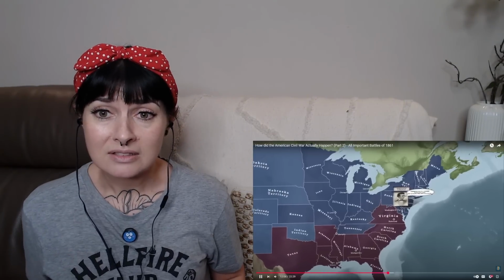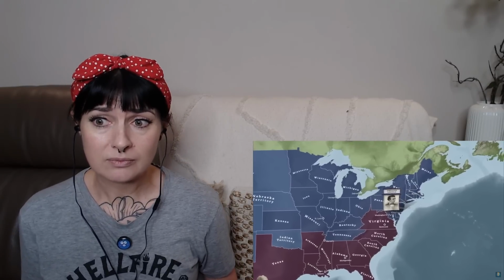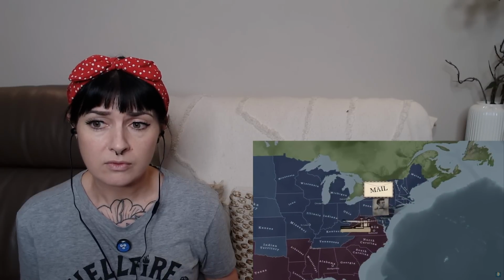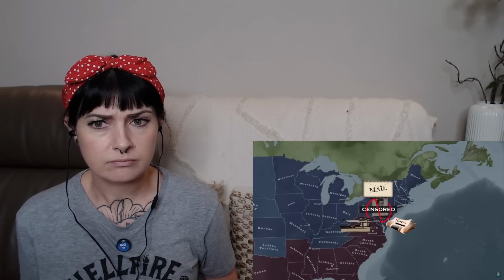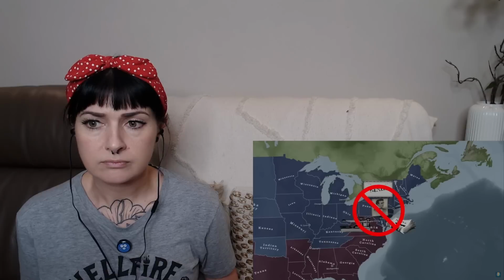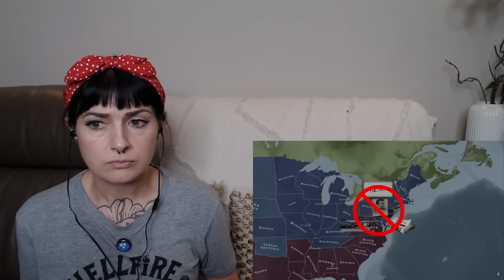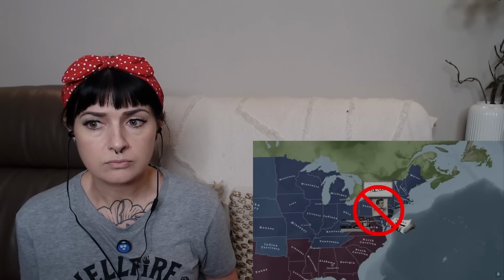BRITISH Girl Reacts - SO This Was The Civil War?! (Part 2)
Hey Everyone, today as requested I am reaction to the 'How did the American Civil War Actually Happen? (Part 2) - All Important Battles of 1861' by Knowledgia. Time for PART 2!!